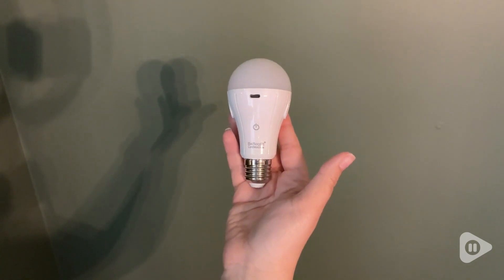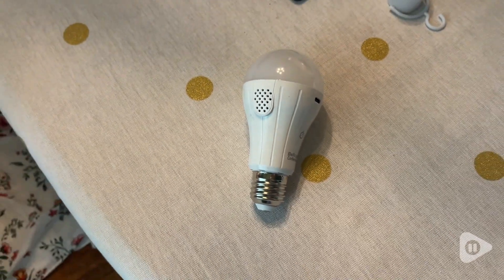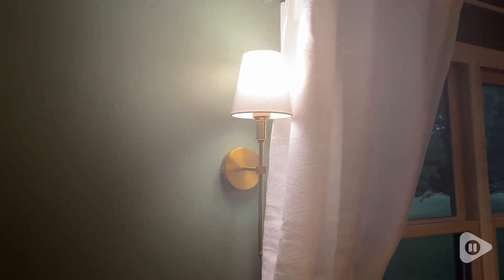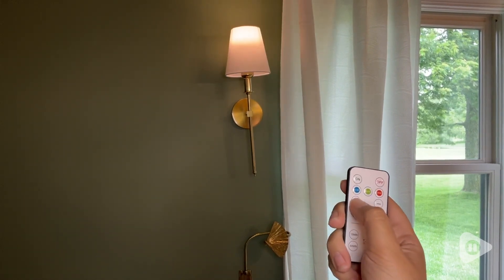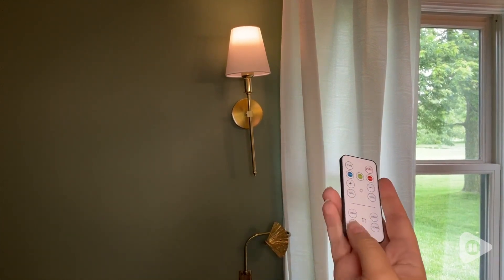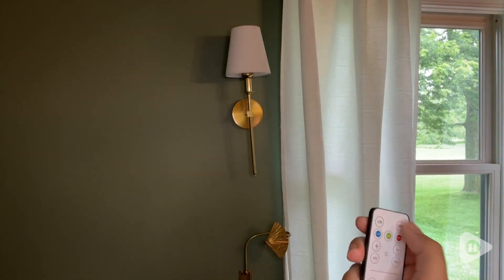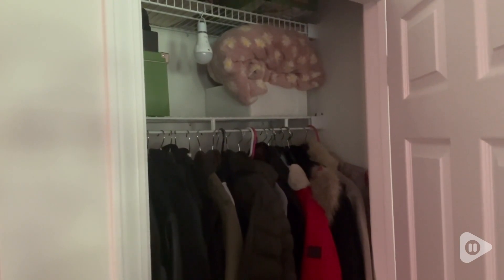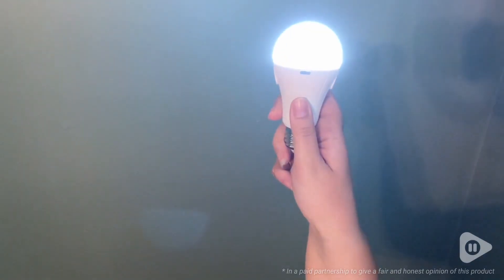CordlessGlow Rechargeable Light Bulbs | POV | Would you buy it?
CordlessGlow Rechargeable Light Bulbs

(Commissionable Links)

【3 Color Temperature + Stepless Dimming】 BoRccdit CordlessGlow battery operated light bulb with 3 color temperature(3000K,4000K,5000K)and dimmable(10%-100%) function, providing up to 4 hours of maximum brightness and up to 24 hours of continuous use at the lowest brightness. Battery light bulbs not only can save the purchase cost, but also can carry out personalized lighting adjustment according to different needs.
【Convenient USB Rechargeable with Charging Indicator】 BoRccdit CordlessGlow rechargeable light bulbs with USB charging, making it more convenient for you to recharge. It has a charging indicator light to avoid overcharging the bulb, which helps to extend the life of the bulb and the battery life, even if it is in a power outage or outdoor camping, it can also be charged by a mobile power supply.
【4 Level Timer Function】Battery light bulb with 15/30/60/120 minutes timer off function, it can ensure that the bulb is automatically turned off when not in use, avoiding energy waste, contributing to energy saving and environmental protection.
【Standard A19 Size, Suitable for All Lamps】A19 E26/E27 battery light bulb are standard LED bulbs, compared to puck light bulbs, there is a dark area of lighting, A19 size bulbs have a 240° lighting range, which can better fit all lamps.
【Backup Power During Power Outage】 No need to worry about darkness during power outage. You can easily control the light with the remote control, offering a handy emergency backup power source for you and your family, ensuring you always have light.
【Multiple Gifts Packaged in One】 Package includes 4* BoRccdit CordlessGlow battery operated light bulb with remote, 2*remote control, 4* hook and 1* USB charging cable. Each remote conveniently controls two battery light bulb, eliminating constant adjustments. Lost an accessory?
【Wireless and Portable Design with a Hook】 This battery powered light bulb doesn't require any hardwired connections or plugs; it comes with a hook for easy hanging, making it ideal for outdoor camping or for use in places without power outlets and cords. It's your perfect companion for outdoor activities, allowing you to enjoy comfortable lighting without constraints.